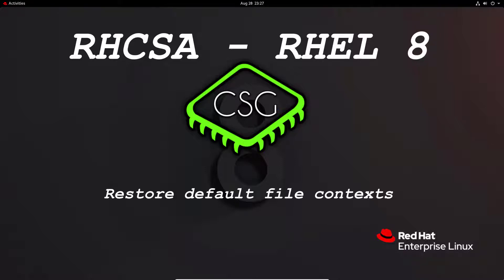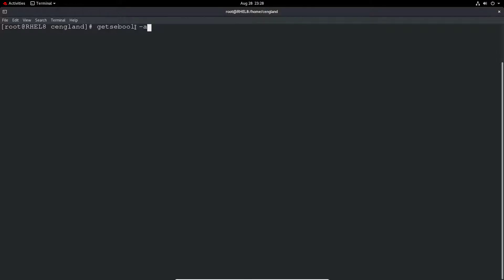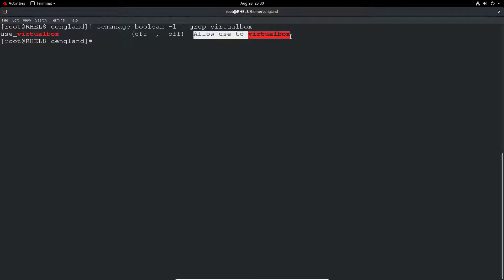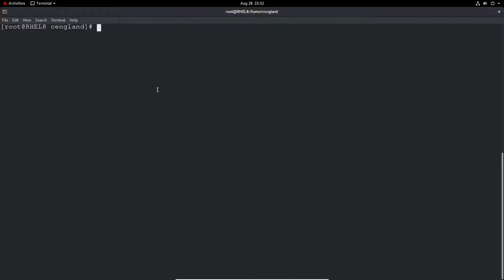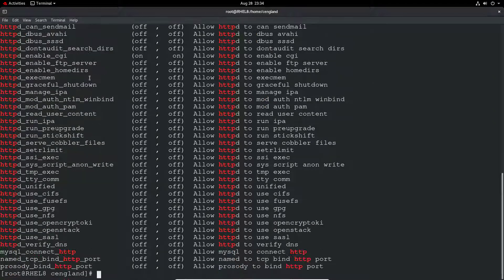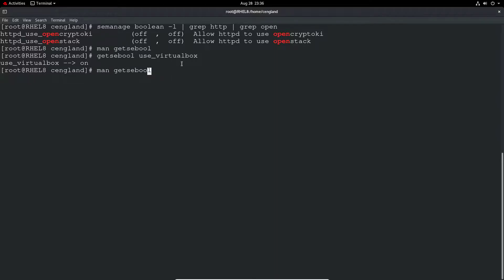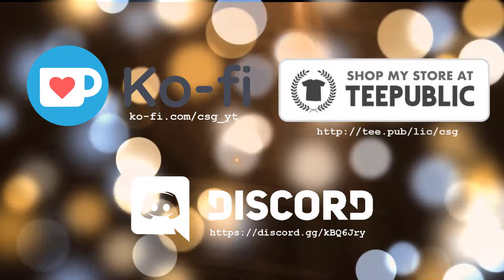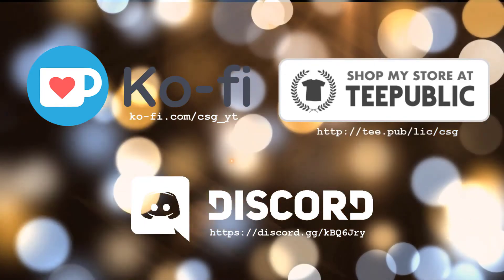RHCSA RHEL 8 - Use boolean settings to modify system SELinux settings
Video to cover the section 'Use boolean settings to modify system SELinux settings' for the RHCSA (Red Hat Certified System Administrator).

Notes from the video:

SELinux defines access controls for the applications, processes, and files on a system. It uses security policies, which are a set of rules that tell SELinux what can or can’t be accessed, to enforce the access allowed by a policy.

When an application or process, known as a subject, makes a request to access an object, like a file, SELinux checks with an access vector cache (AVC), where permissions are cached for subjects and objects.

If SELinux is unable to make a decision about access based on the cached permissions, it sends the request to the security server. The security server checks for the security context of the app or process and the file. Security context is applied from the SELinux policy database. Permission is then granted or denied.

SELinux had a large number of the contexts already defined, for example the type context is defined for already for processes such as ssh.

Booleans within SELINUX allow us to turn on and off common rules within the policy.

To list all the available booleans:

# getsebool -a

You can filter using grep or the like.

# getsebool -a | grep virtualbox

Also if you have setroubleshoot-server installed you can use:

# semanage boolean -l

Not if the application isn’t installed you can install it by:

# dnf install setroubleshoot-server

Finally to set a boolean value permenantly:

# setsebool -P use_virtualbox on